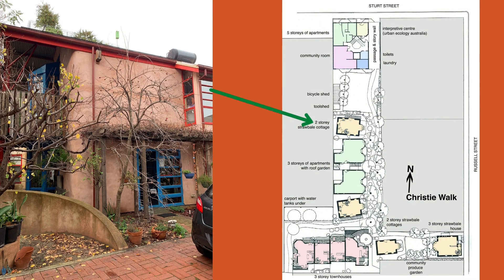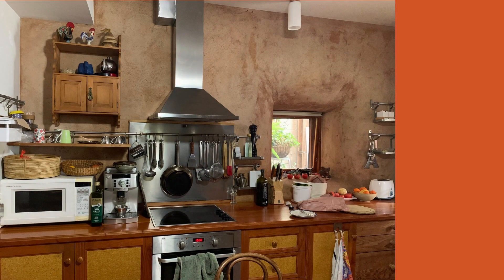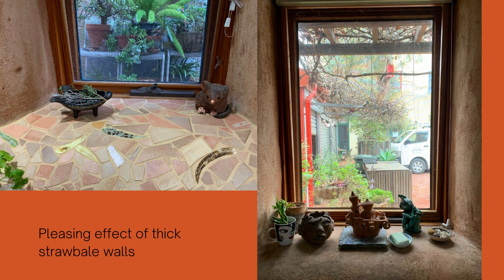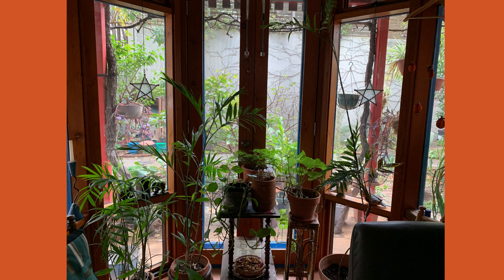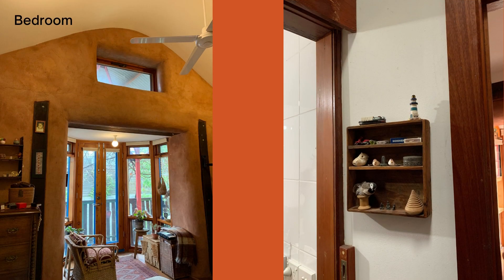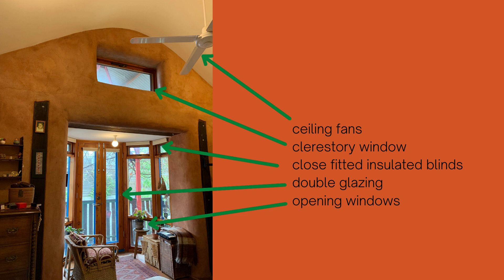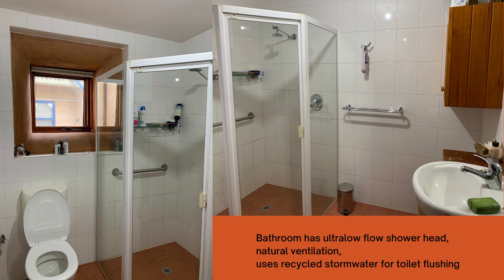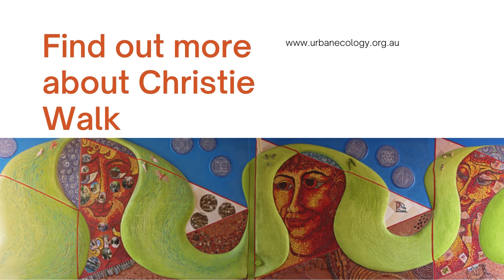Two storey strawbale home - Christie Walk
Take a tour of a two storey strawbale home at Christie Walk, the model ecocity development in Adelaide. Explore the features that improve sustainability performance such as high-performance insulation of the strawbale walls, double-glazing, air-flow design, greenery shading, solar hot water, PVs and ultra low flow shower head.